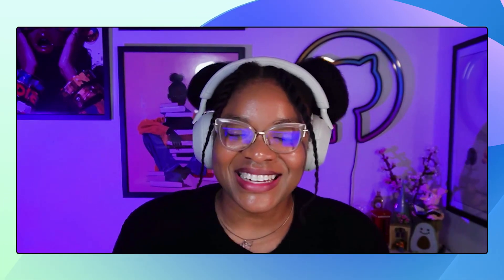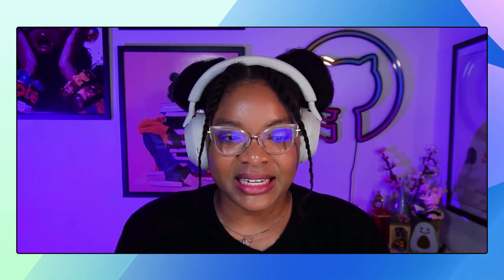Building Tools and the Future of DIY Development | Episode 3 | The GitHub Podcast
In this episode of the GitHub Podcast, Cassidy and Kedasha explore the rise of personal software tools built by developers for themselves, and shared with the world through open source. From command line apps to browser extensions, they dive into how small, purpose-built projects can have a big impact, reflecting on how AI is making development more accessible, while celebrating the joy of creative problem-solving, and spotlighting standout repos from within the GitHub community.

The GitHub Podcast is hosted by Abigail Cabunoc Mayes, Kedasha Kerr and Cassidy Williams. The show is edited, mixed and produced by Victoria Marin. Thank you to our production partner, editaudio.

— CHAPTERS —

00:00 - Introduction: the joy of building small tools
00:54 - How small scripts can save hours of time
01:29 - Cassidy and Kedasha share the tools they've built
06:01 - The future is personal software
07:50 - How open source empowers you to fork and customize
09:39 - AI as the great unblocker for new projects
13:36 - It's like Wikipedia, but for code
15:32 - Cool finds: our favorite open source projects
16:20 - Where to find the hosts